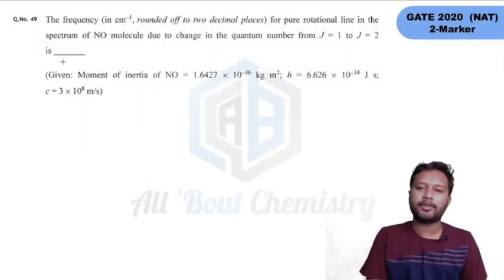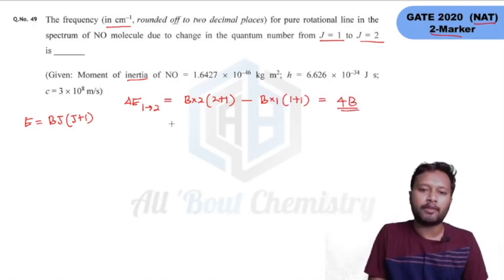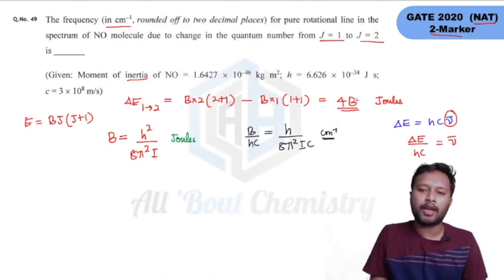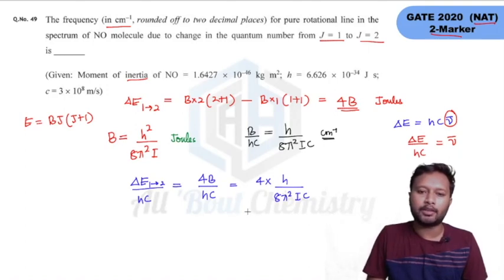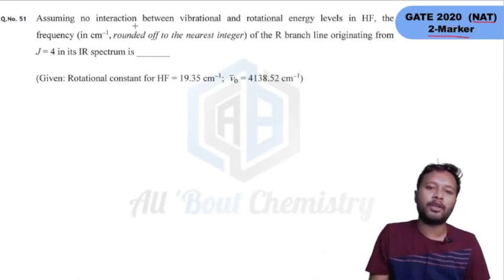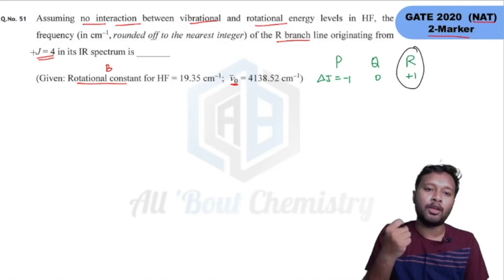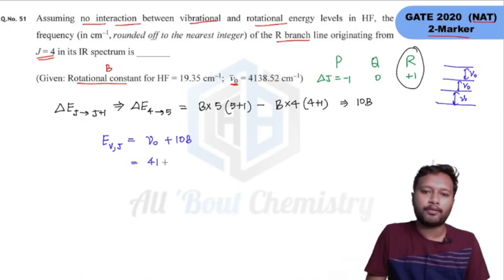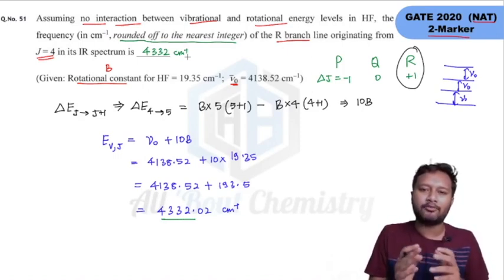GATE 2020: Molecular Spectroscopy Questions | Topicwise Solved Problems | CSIR NET | IIT JAM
The video covers all problems from Molecular Spectroscopy asked in GATE 2020 exam. This Topicwise Solved Problem series will cover all important topics and problems asked from them in recent GATE and CSIR NET exams.
The main motive of these videos is to provide proper Problem Solving Skill to the learners so that they can approach questions much easily in exams.